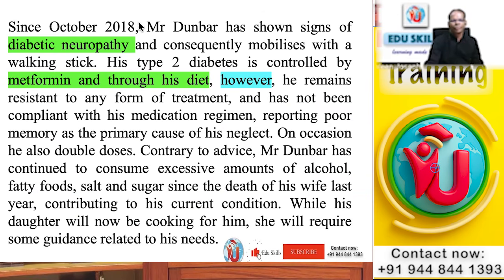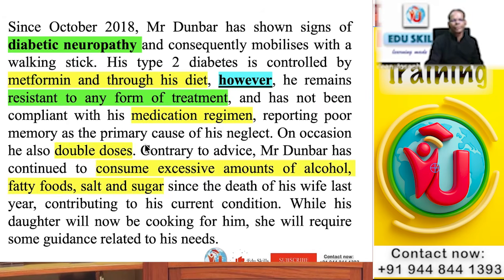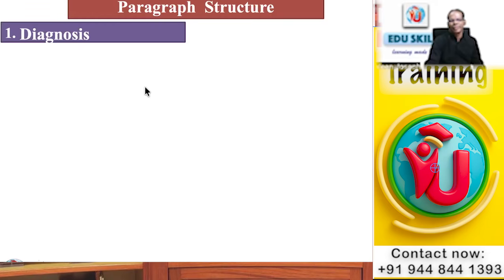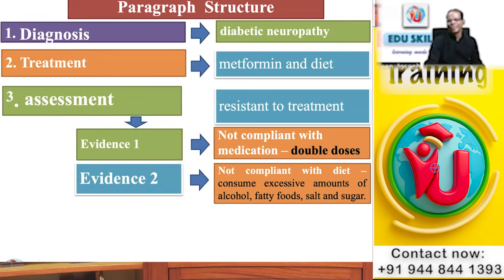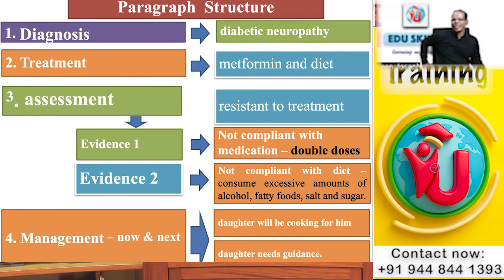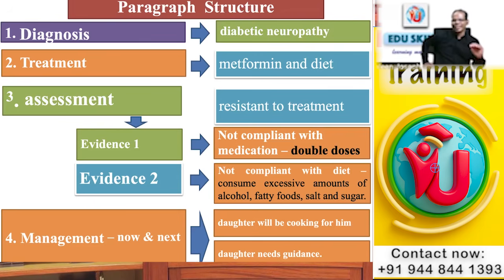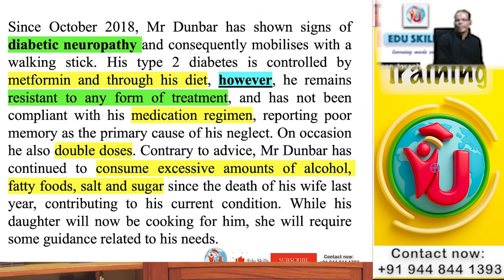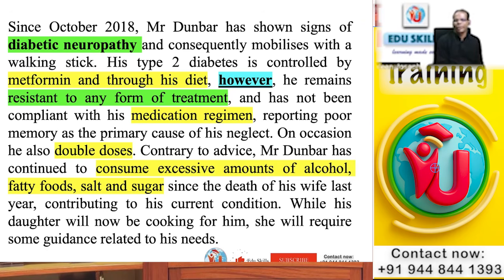Edu Skills OET Writing Tips: Body Paragraph Structure: Peter Dunbar: OET Writing made easy